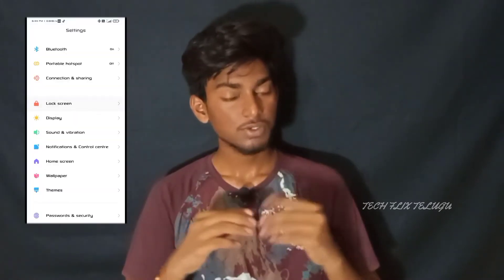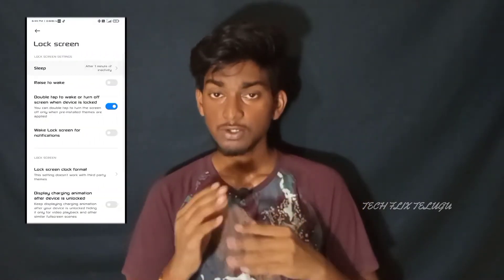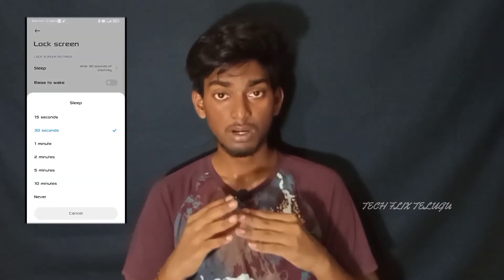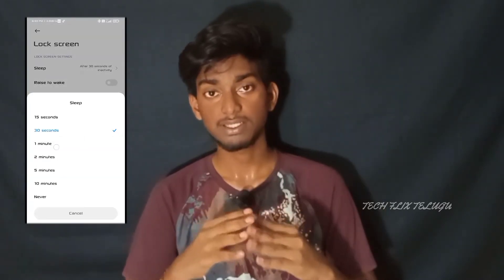Best 10 battery saving tips in telugu ||2022 |double your battery life.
hii guys im teja so now a days so many commonly facing battery problems today we had discuss about best 10 BATTERY saving tips this tips must save your battery life so dont skip video till watch end thank you guys.